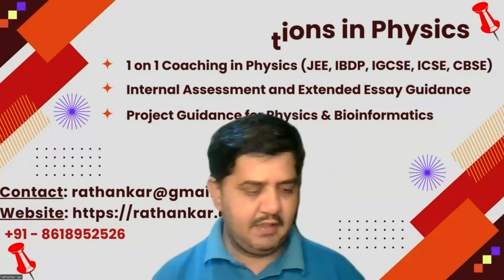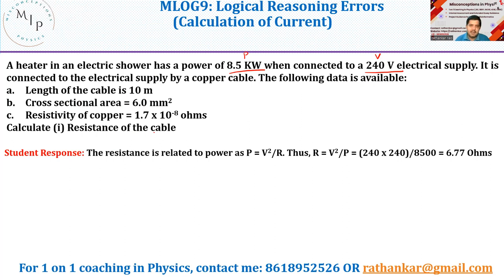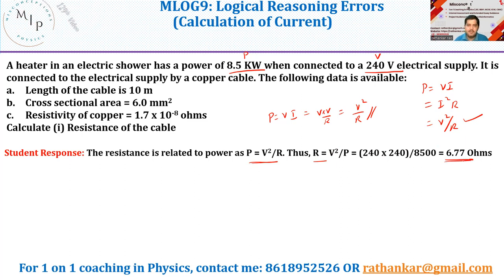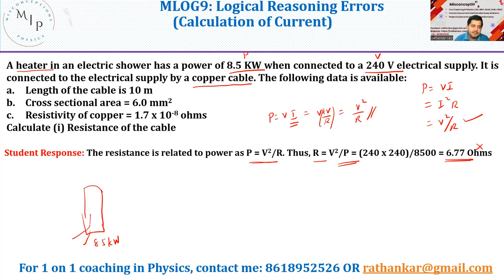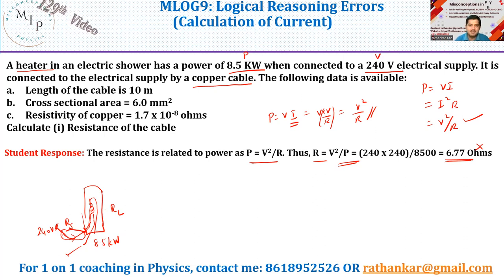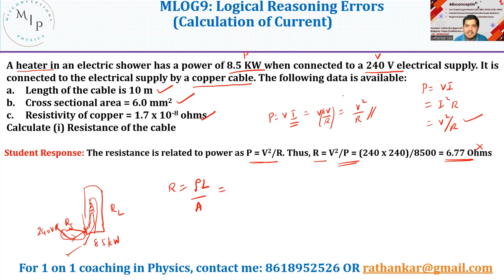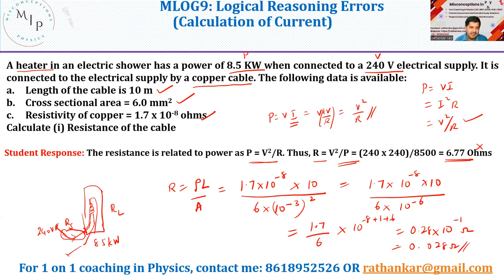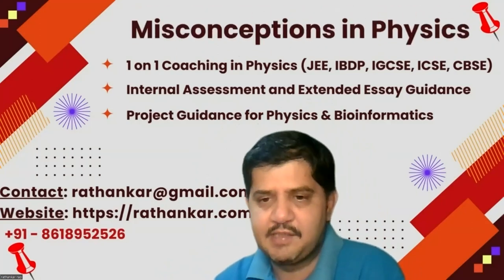MLOG9: Misconceptions in Physics: Logical Reasoning Errors (Ohm's law | Resistivity)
Welcome to the 129th Video on Misconceptions in Physics. We are currently discussing Logical reasoning errors in this video series

This video is about the calculation of resistance using two different formulae, first one using Ohm's law and the second one using the basic definition of resistivity. Most of the students commit this mistake in resistance calculation.  This misconception is explained clearly with necessary mathematical details.

Watch this video until the end to get a grip of the concept

1. IB Physics Hub

2. My Linkedin Profile

3. My Facebook Profile

4. My Instagram Profile